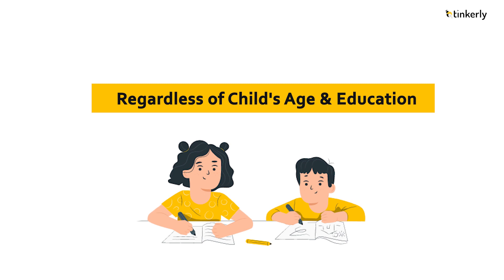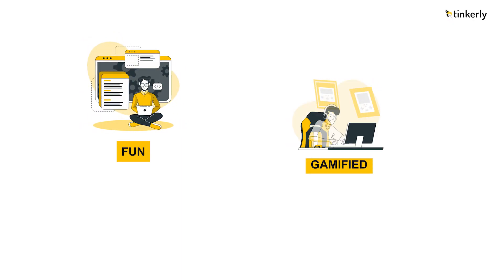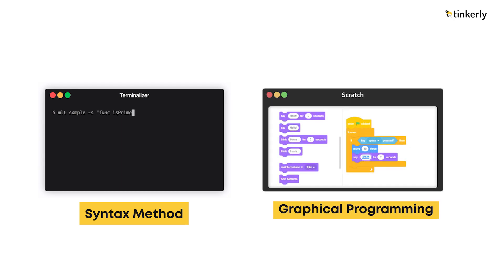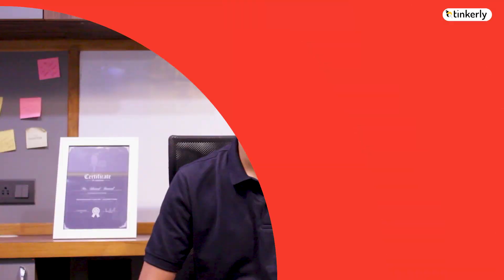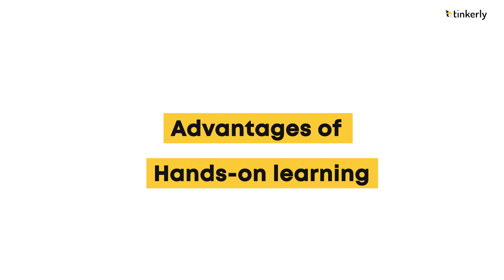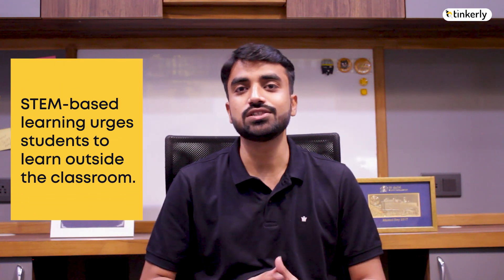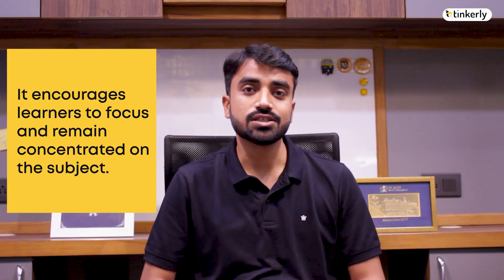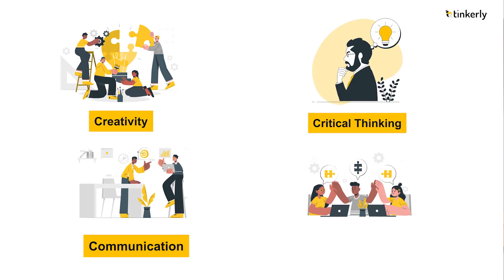What Are The Benefits Of STEM Learning In Early Years? | STEM education - Tinkerly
Discover the art of coding beyond the screen and program cool tech gadgets by learning STEM from an early age. Watch this video to learn about the advantages offered by STEM-based learning to young minds.

What Are The Benefits Of STEM Learning In Early Years? | STEM education